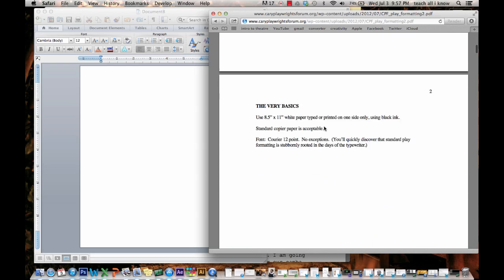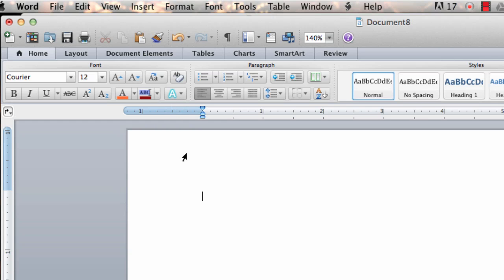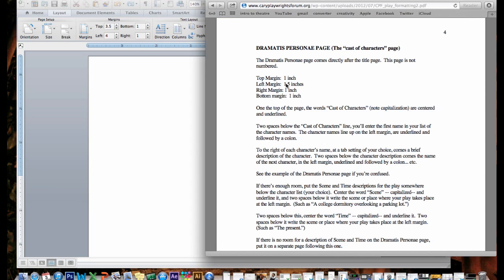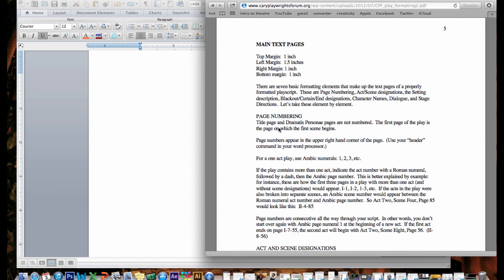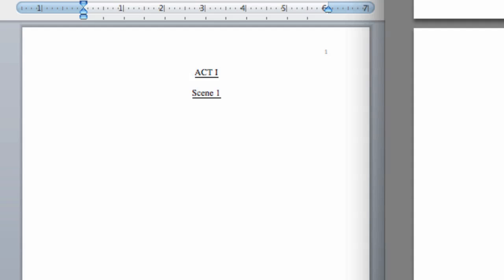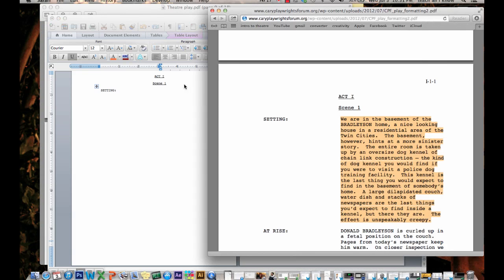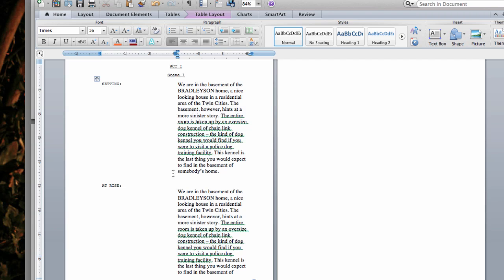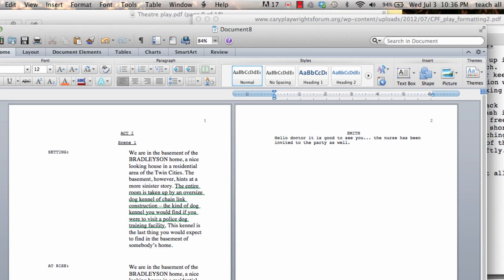formatting msword for script- intro to theatre.mp4